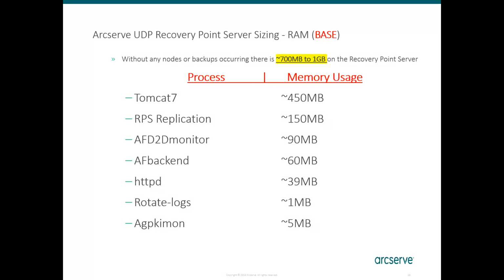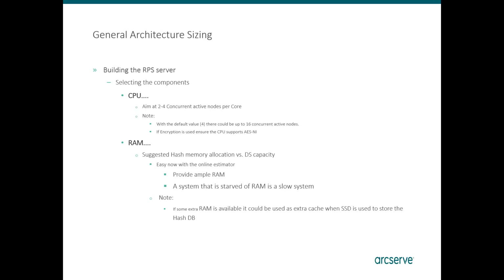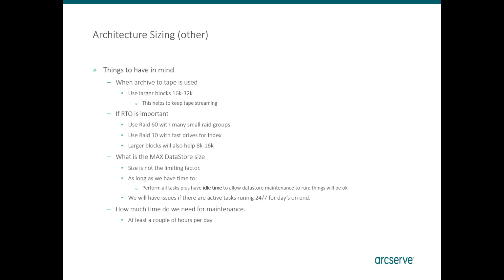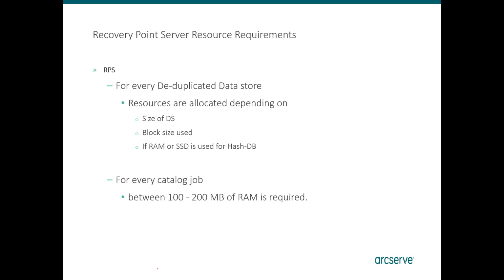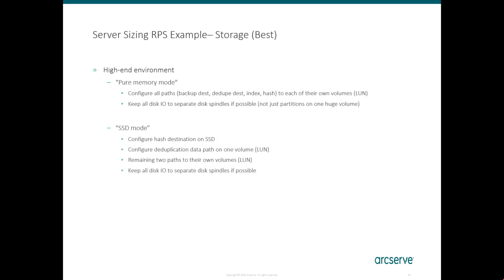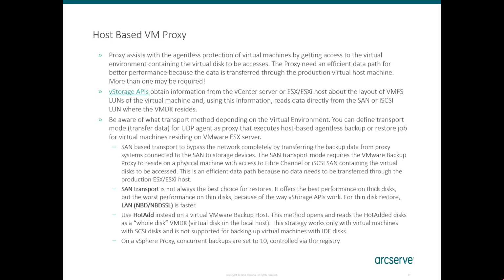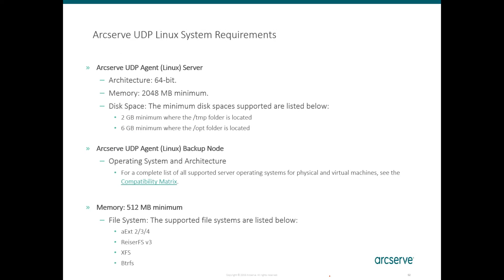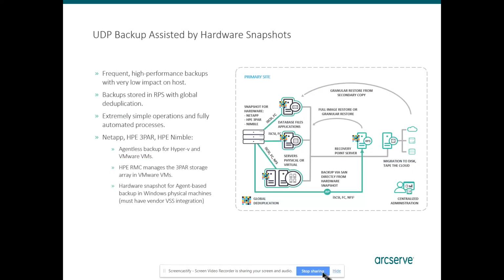Session 2 Arcserve UDP Architecture Elements and Resources Requirements Part 2